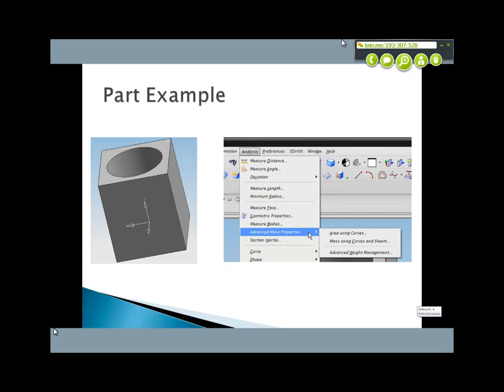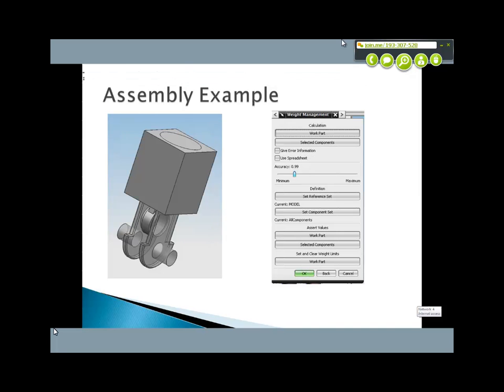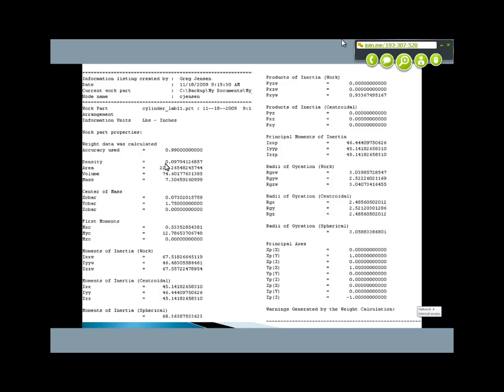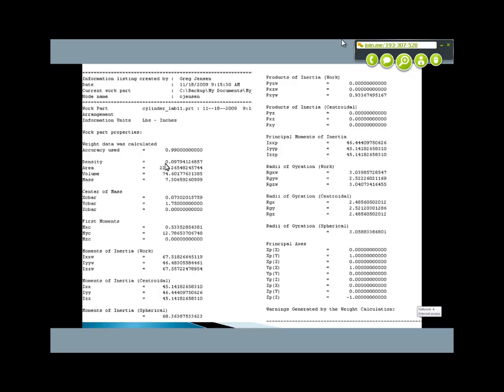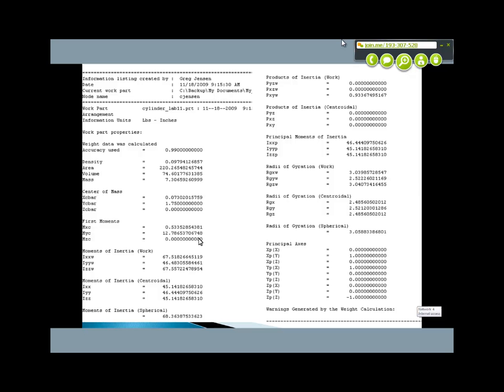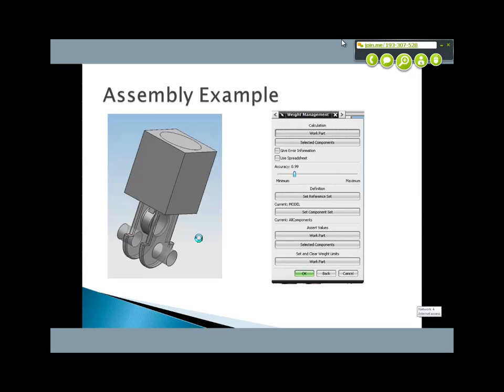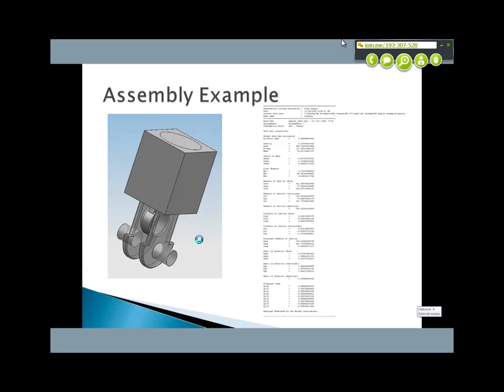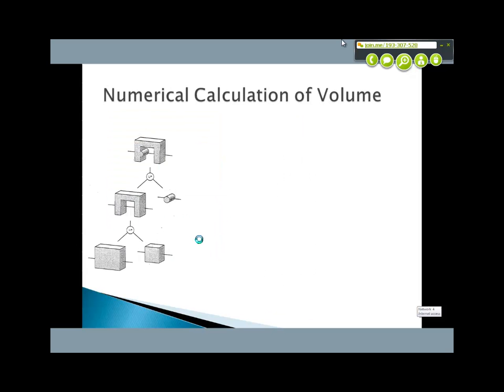Lecture Thursday Nov 17, 2011 Part 2 of 3